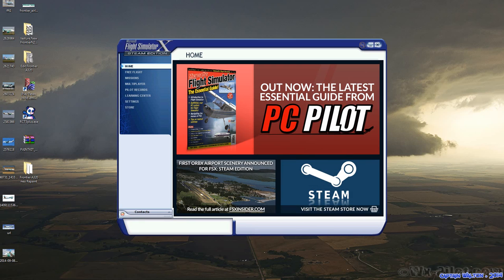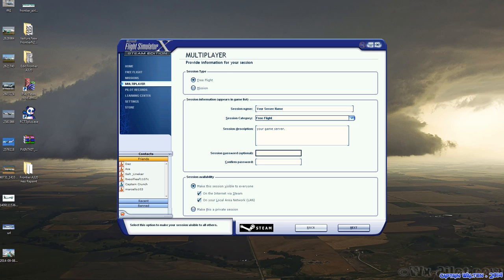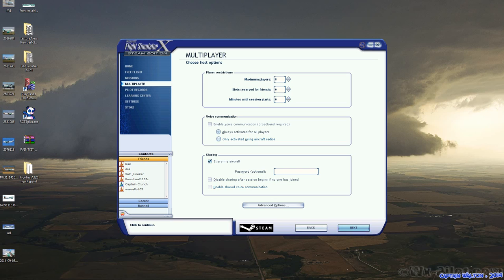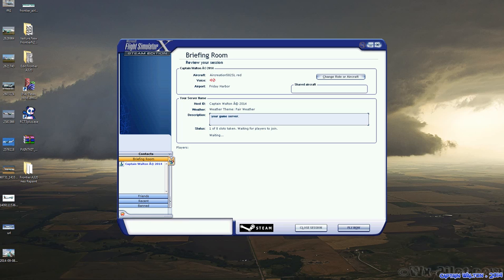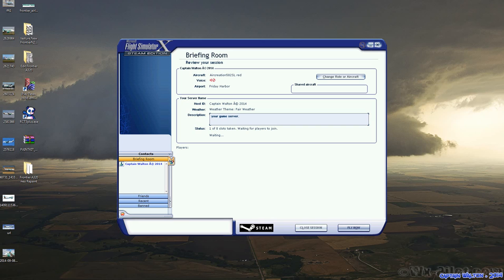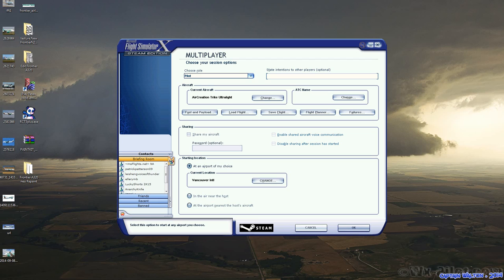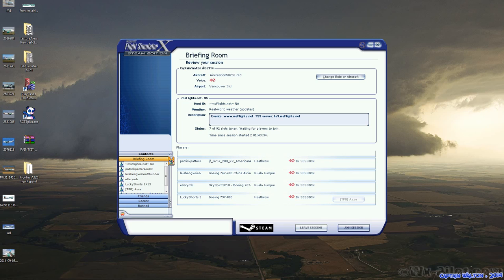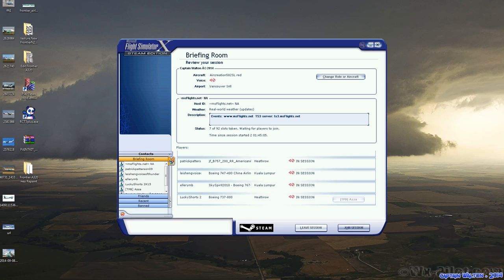How to Setup Shared Cockpit in FSX & FSX SE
This is a quick video showing you how to setup Shared Cockpit in FSX and FSX-SE (Steam Edition).